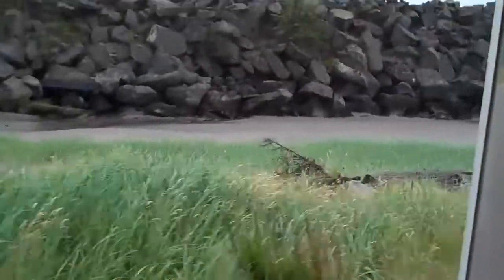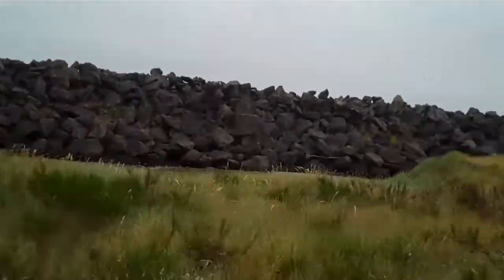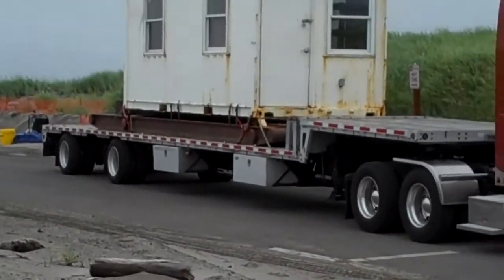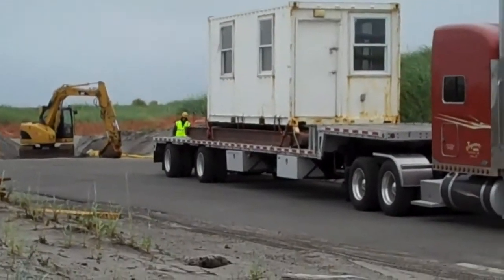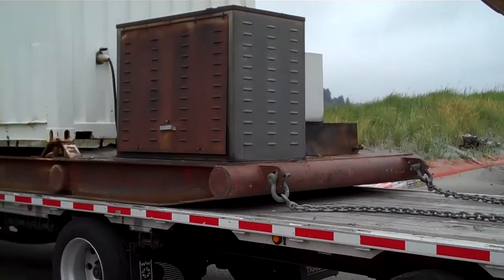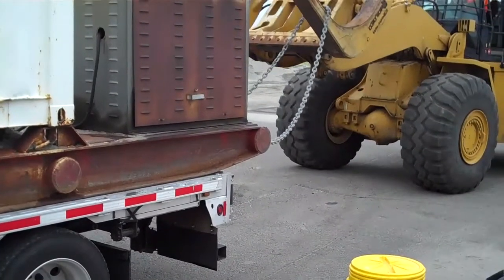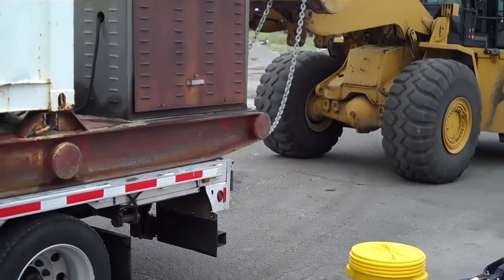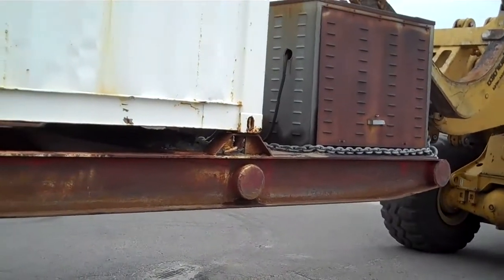UNLOADING JOB SHACK NORTH JETTY FORT CANBY WASHINGTON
DREDGING COMPANY  HIRED TO  BACK FILL THE NORTH HEAD JETTY HAD A JOB SHACK BROUGHT IN FORM THE EAST COAST . THERE DISPATCHER  ASKED ME TO WINCH THE  SHACK  OFF THE  STEPDECK TRAILER . THE ON SIGHT JB FORMAN BENNY JONES       USED HIS  CASE LOADER TO  SET THE SHACK ON THE GROUND . ALL I DID WAS STAND AROUND AND VIDIEO  THEM WORKING .  STILL GOT PAID .   VERY IMPRESSED WITH THE SIGHT FORMAN     SHARP MAN    AND  A VERU ADEPT EQUIPMENT OPERATOR .